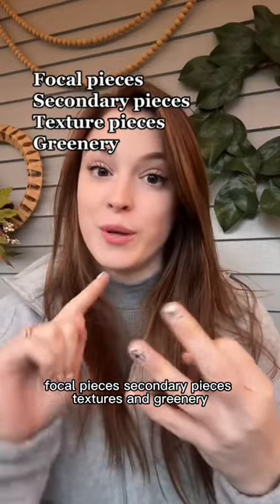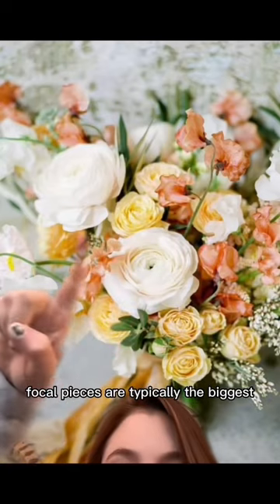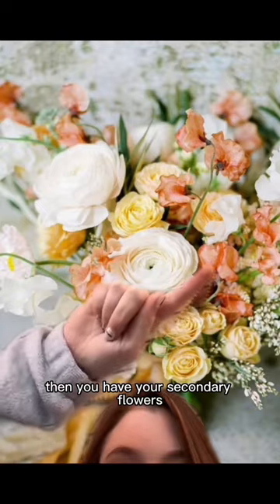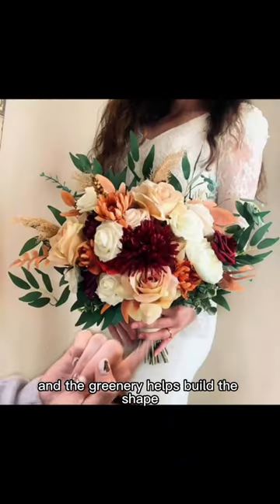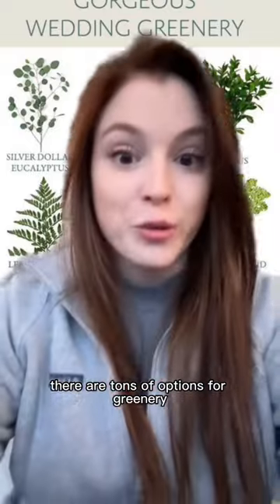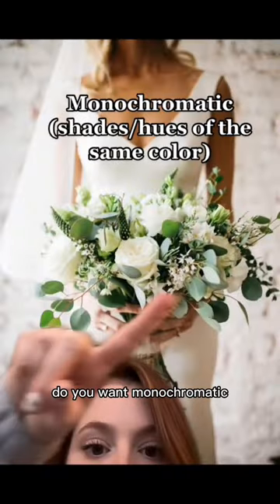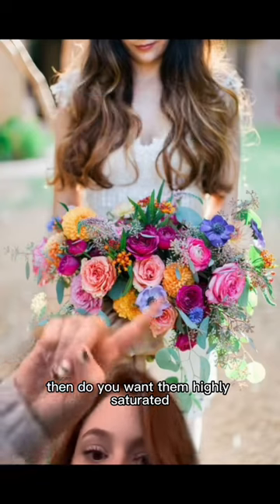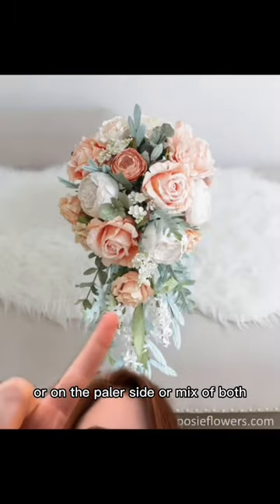DIY Wedding Floral Tips!